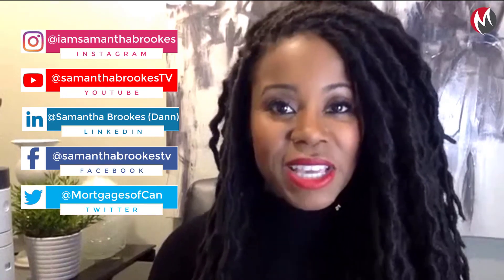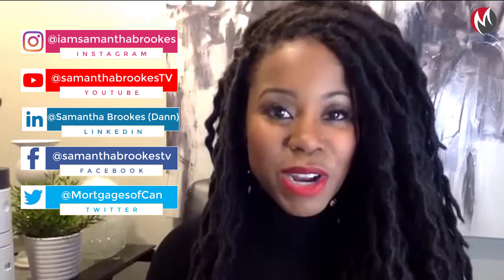How to Buy Real Estate If You Don't Have Money?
To buy real estate, you’re still going to need some type of down payment. So you're still going to need money but it's going to be less money.

Just make sure you do your research and know how much you’re going to put down.

Now let’s get into the figures.🔢

If you want to buy a home in the U.S., you can actually apply for grants and programs with down payment options of 3-3.5%.

If you're in Canada, the typical down payment is 5%.

In the last few years, banks have become more concerned with the amount of money homeowners have available for closing costs. Also, see to it that you have a good credit score and stable employment.

So for example, for a $100,000 property and you’re required 3.5%, you would need to put down $3,500.

Now, they require you to have 1.5% available. This is a reasonable and standard requirement for buying a home in Canada.

So you need to have 6.5% or $6,500 in the bank, three months prior to applying for your mortgage.